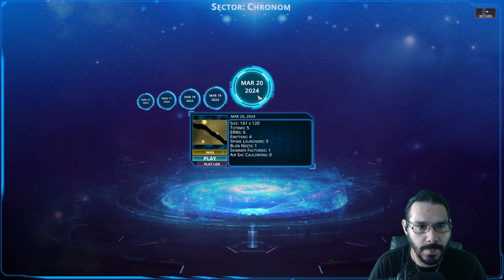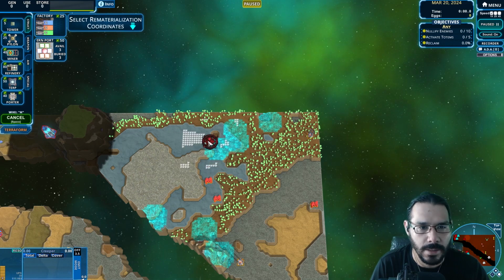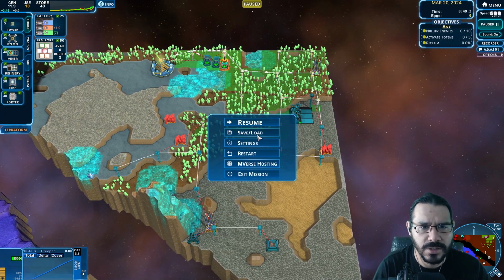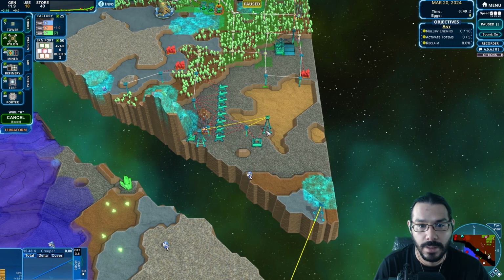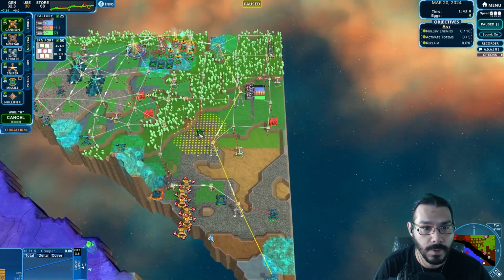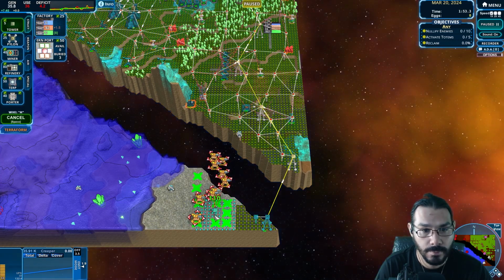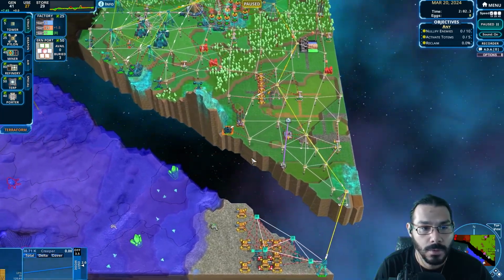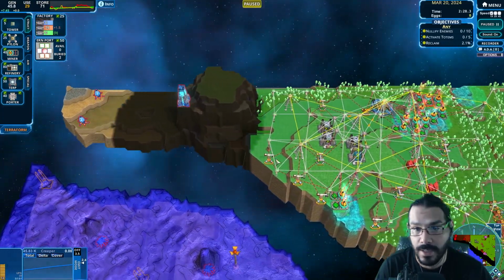Twin Continental Map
I play some Creeper World 4 chromium of March 5th  and share it on YouTube.

I like this map, this would be a really good map to practice on if you get the chance.